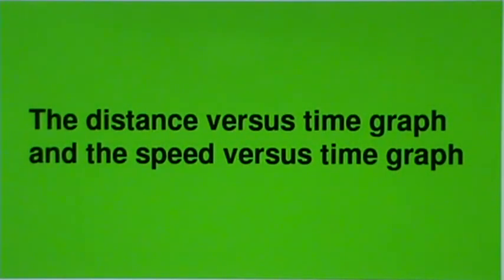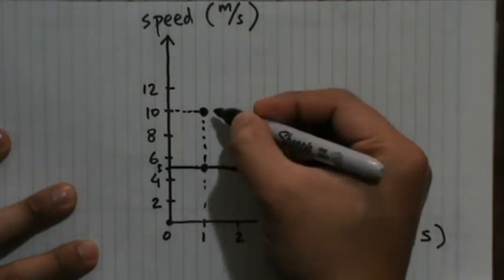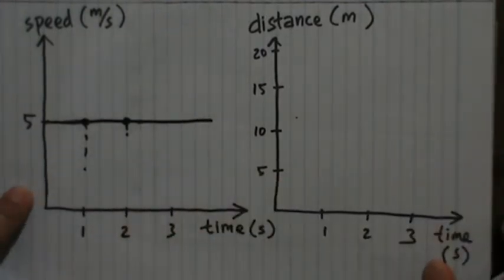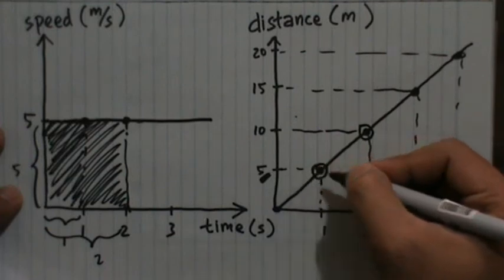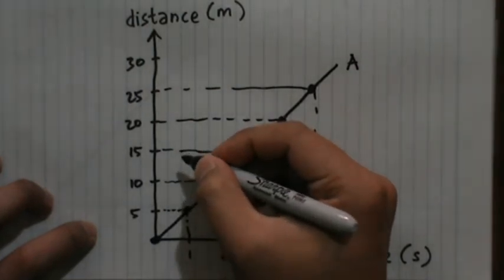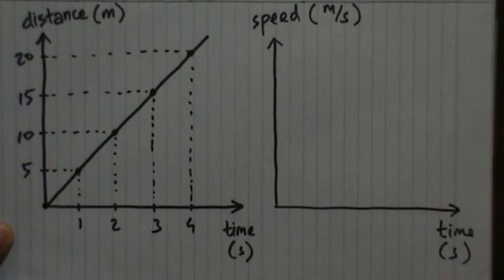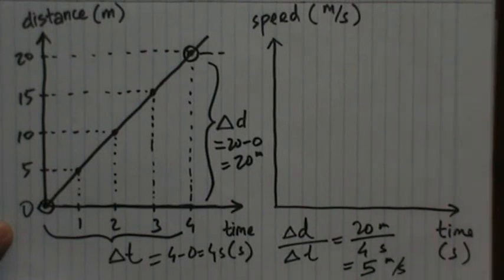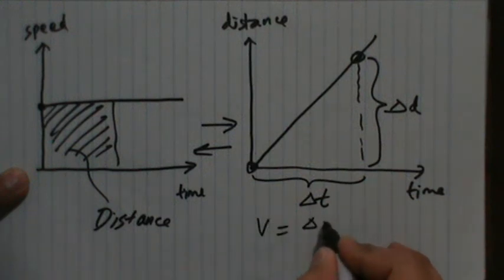Constant Velocity Motion (3/3)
The speed versus time graph and the distance versus time graph